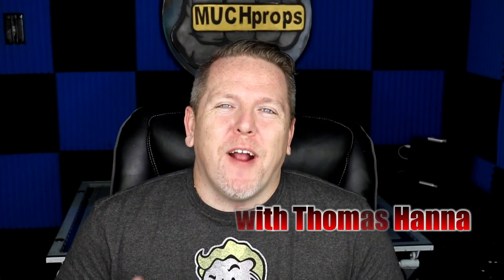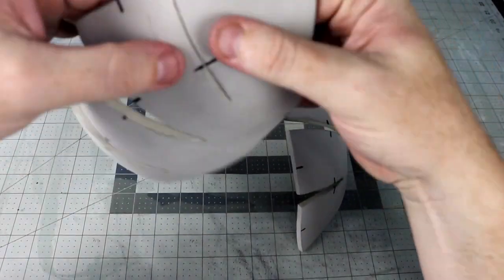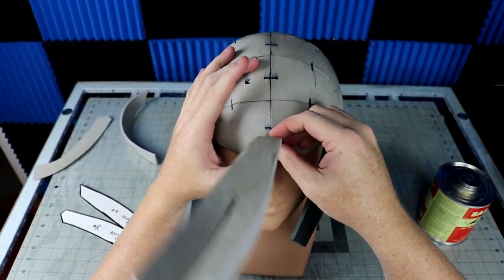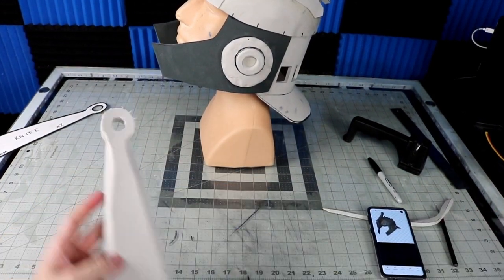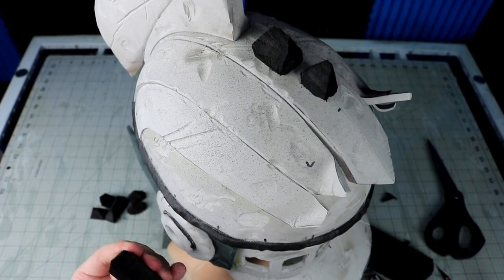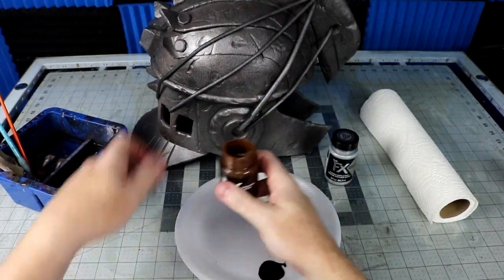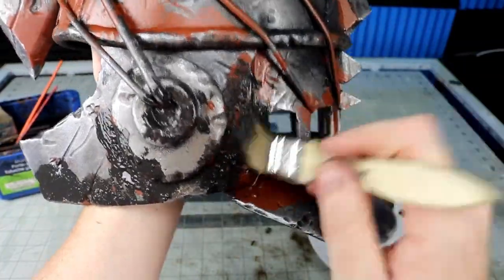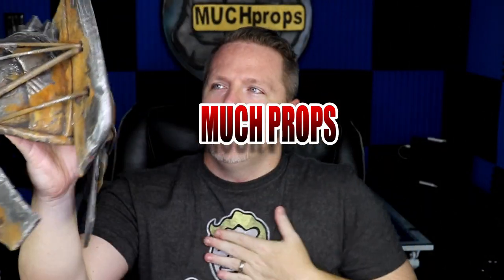Making a Super Mutant Bladed Helmet from Fallout 4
Here is the helmet that I think best fits the Sturdy Metal Armor from Fallout 4, the Super Mutant Bladed Helmet. Kind of reminiscent of a Roman Legionary helmet. For this build I used 24 mm, 10 mm, 6 mm, and 2 mm EVA, 18 mm, 8 mm, and 6 mm EVA Dowels, contact cement, super glue, Plasti Dip, Modern Masters Rust Effect and some Plaid FX acrylic paints. You may also need the following tools: heat gun, a Dremel with various bits, wood burner and xacto knife or box cutter.